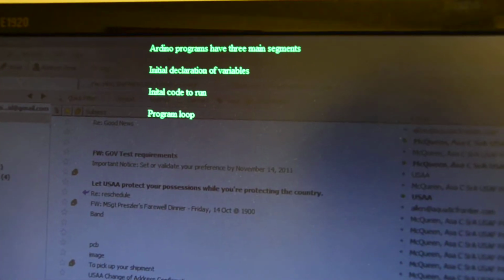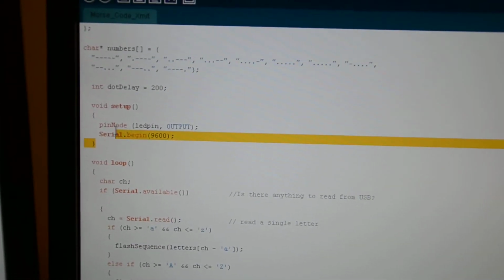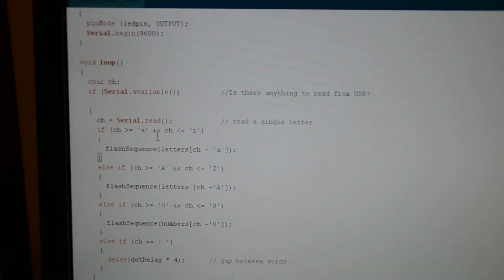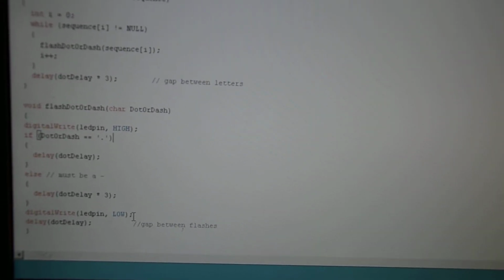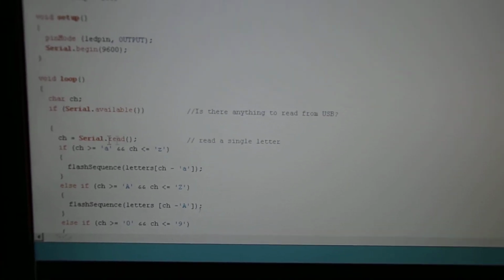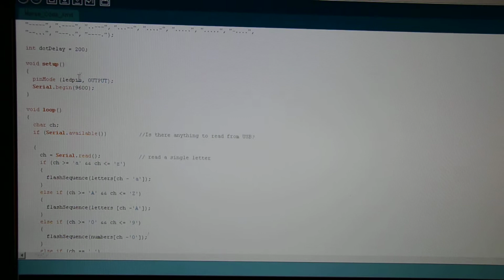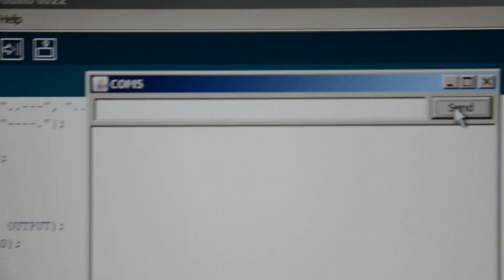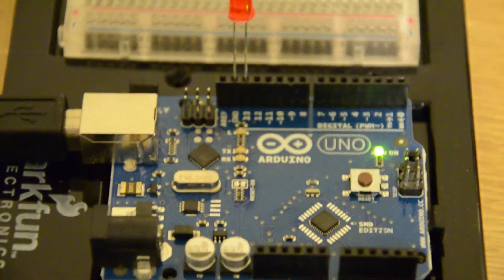Morse Code Arduino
So it looks like Youtube decided not to store the description I'd laid out for this video or any of its tags, I'll be re-editing this when I'm not on my way to work, providing a link to all of the programs used in the video as well as the full source code for the project.